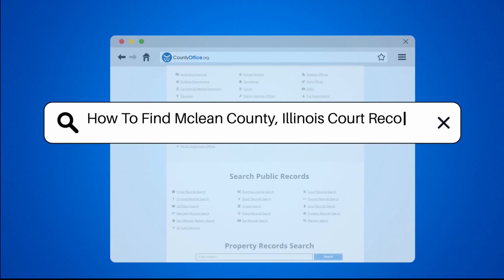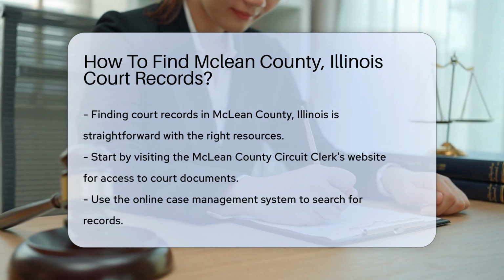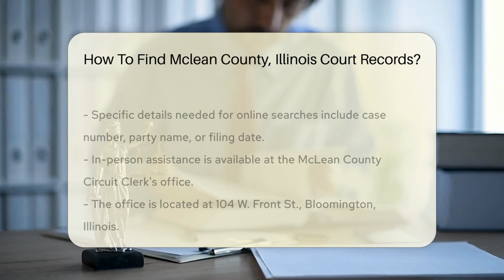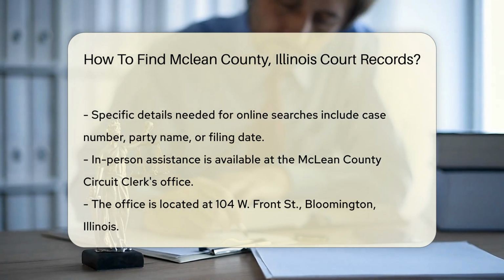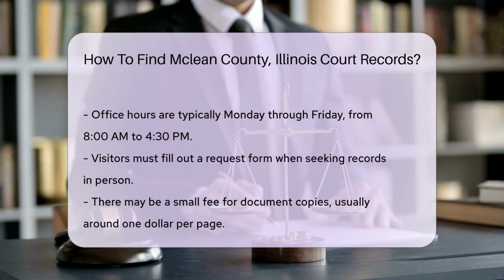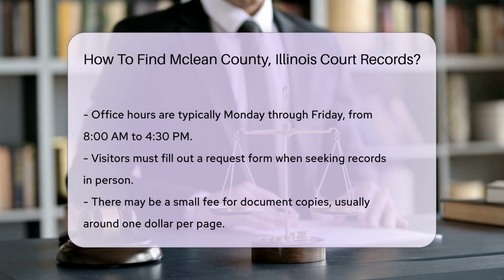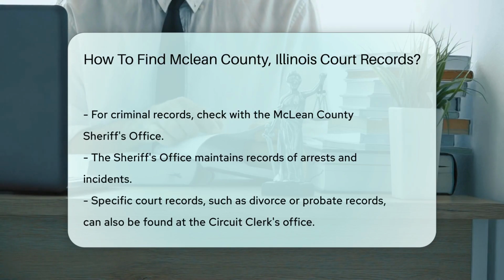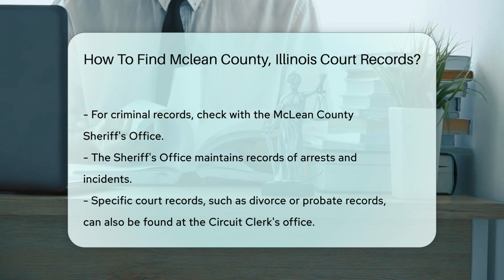How To Find Mclean County, Illinois Court Records? - CountyOffice.org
How To Find Mclean County, Illinois Court Records? In this video, we delve into the process of accessing court records in McLean County, Illinois. Learn where to search for these records, both online and in-person, and the necessary details you need to provide for a successful search. Discover the location and operating hours of the McLean County Circuit Clerk's office, where you can request and obtain copies of court documents for a nominal fee. For criminal records, find out how the McLean County Sheriff's Office can assist you with information on arrests and incidents. Whether you're seeking divorce or probate records, the Circuit Clerk's office is the place to visit. Stay informed and empowered by understanding how to navigate court records effectively.